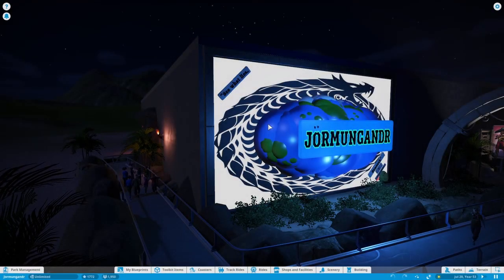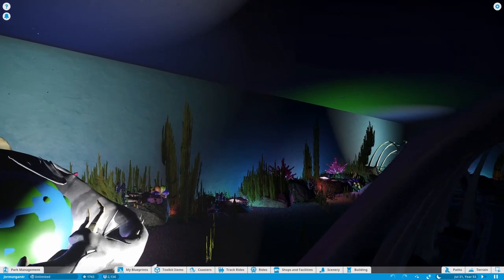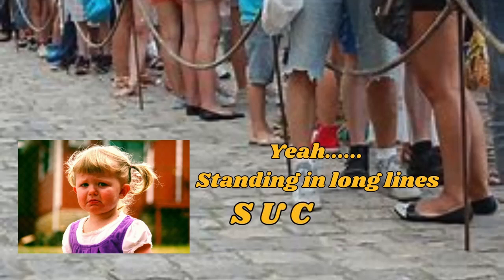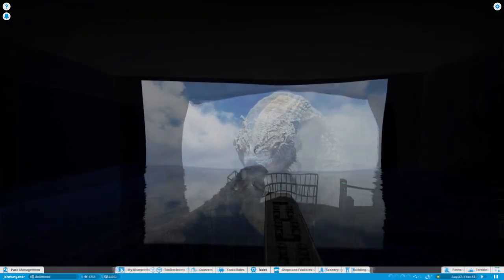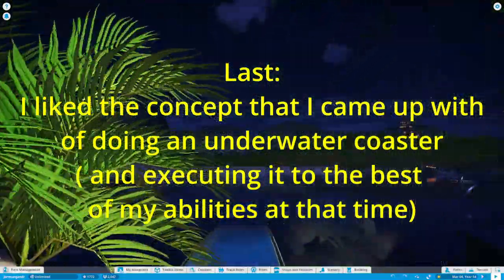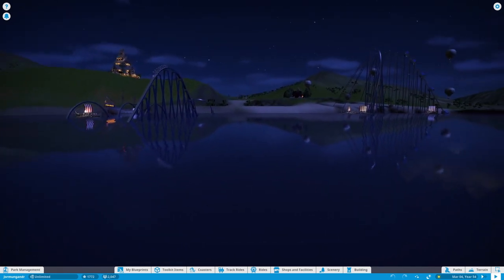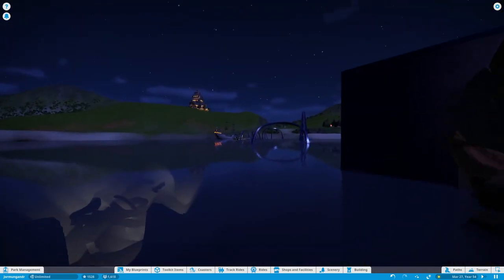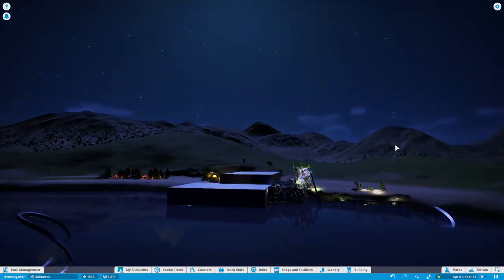Let's Talk ~ Jormungandr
Hi y'all! Hope everyone's New Year is treating you well so far!
In today's video, I'm taking you along with me as I go back & talk about Jormungandr, the exploration coaster I created for a contest in the Channel5Gaming Discord server. This video and upcoming coaster videos will be part of a new series, within the Throwback Thursday series called, "Let's Talk". It's where I'll go back & share some of my thought processes, struggles, achievements, my likes & dislikes about the coasters I made.
Unfortunately no POVs will be in these videos, but I will link the corresponding coaster povs to these videos at the end so if you wanna experience that wait to the end & then click on link.
Thank you so much for taking the time out of your day to watch this video it means a lot to me! Would you give this baby a ride? Let me know! Thanks again & hope you have a great day! Peace & Love ~ Smiling :D

Music featured in today's music is thanks to epidemicmusic
Songs:
 "Leaving Gravity" by Aiyo
"Off At Once" by Jon Bjork
"Giants Loom" by Adriel Fair
"As Long As We Breath" by Dream Cave
"Epic Voyage" by Dream Cave
"The Grand Plan" by Dream Cave

My emotes for my brand are thanks to Mystifiq ~ they're an amazing artist & you can check them out here:
Intro's, Outro's & thumbnails created on canva
Profile Picture: by Rice